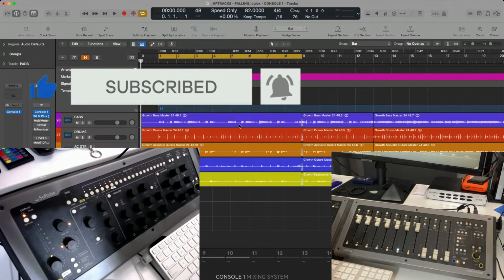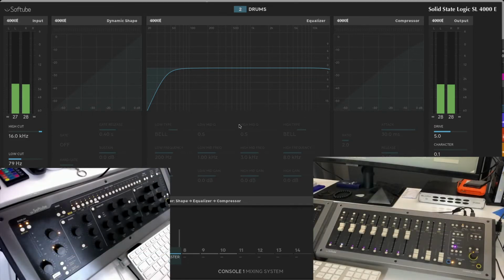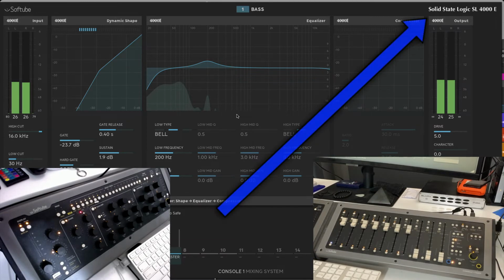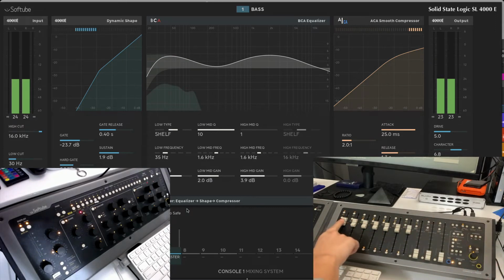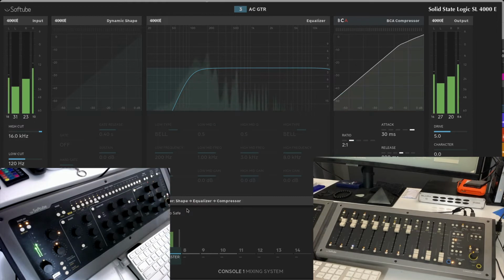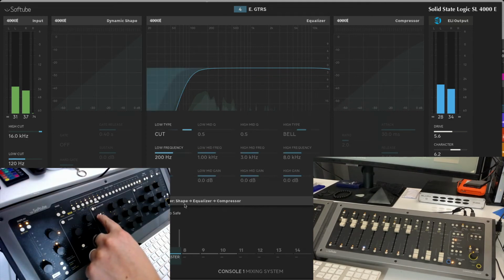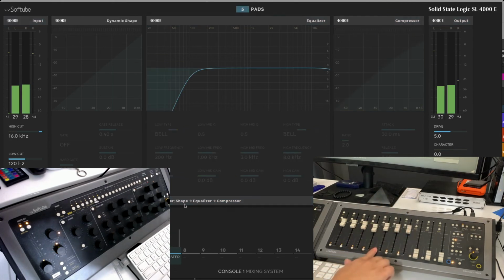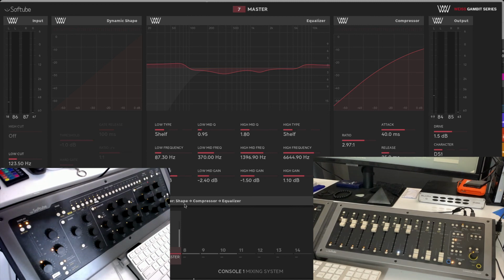"Effortless Mixing: Streamlining Workflow with Console 1 and Fader One"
If you have ever wondered what the Console 1 Mixing System works, feels, and sounds like, this video will cover the basic hybrid workflow.

Whether you are looking to improve the quality of your mixes, searching for a "hands on" approach to mixing, or looking to freshen things up, the Console 1 could be a great solution for you.

This unit does not come without cons:
- price of unit
- price of plug-ins that you have to buy after buying the unit 😳
- learning curve
- space and usb hub requirements

All in all, I personally decided that this was the best move for me as I was looking to simplify and streamline my workflow. I am beyond elated! 🍻

🔥 Try my Courses on Skillshare for Free (1 Free Month): Using this Link Supports the Channel!